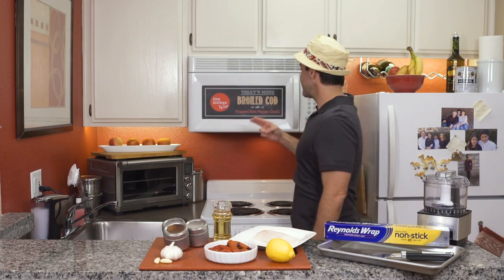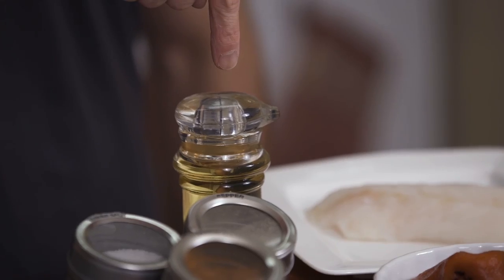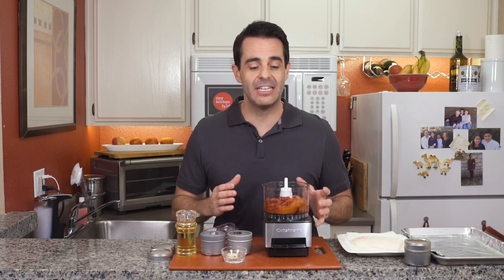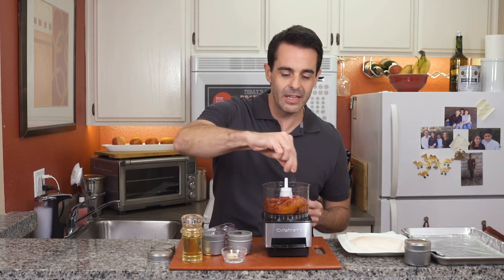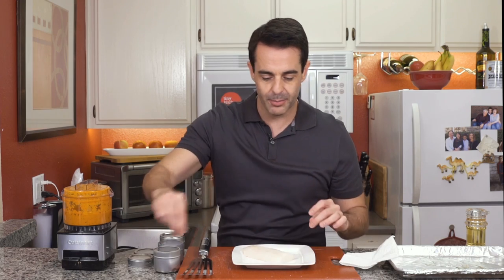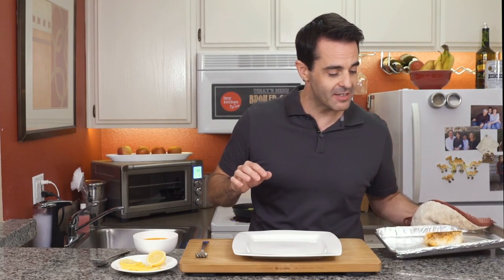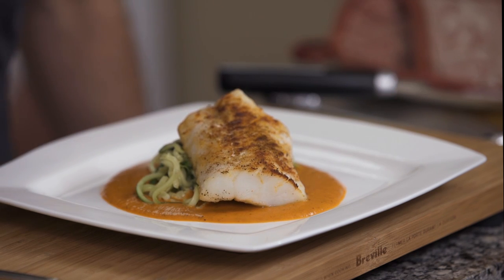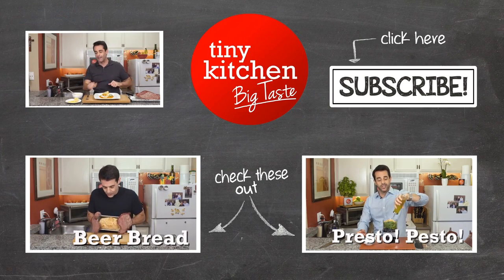Broiled Cod with Roasted Red Pepper Coulis // Tiny Kitchen Big Taste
We're giving a nod to Cod.  Broiled to perfection and served alongside the sweet flavor of Fire-roasted Red Peppers, this fish dish is a reel catch. (See Ingredients/Full Recipe

SO WHAT YOU'RE GONNA NEED IS:
- (2) Cod Filets
- (1) Tablespoon Avocado Oil
- (To taste) Salt
- (To taste) Pepper
- (2) teaspoon Paprika
- (2) Cloves Garlic
- (1) Cup Roasted Red Peppers
- (1) Lemon (for Garnish)

YOU'LL ALSO NEED:
- Small Food Processor
- Baking Sheet
- Aluminum Foil
- Fish Spatula

This is not a sponsored video. All products purchased by Fucci.